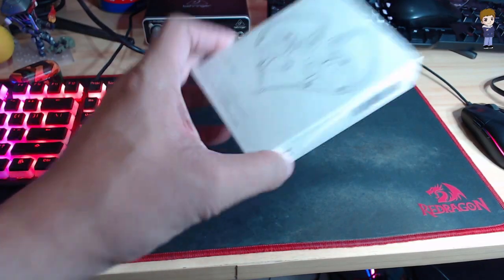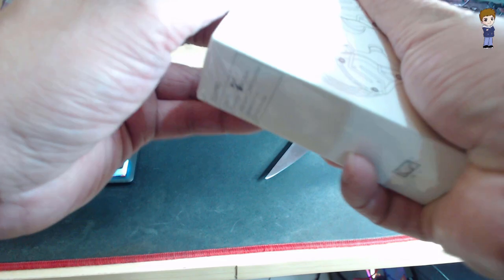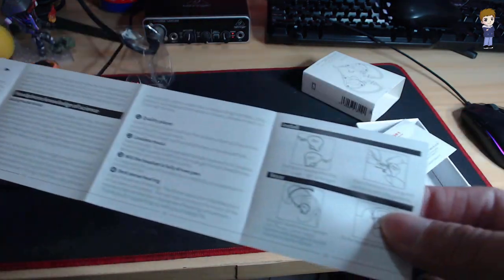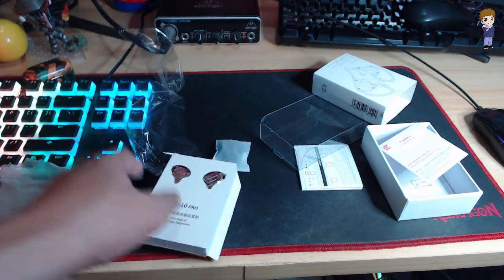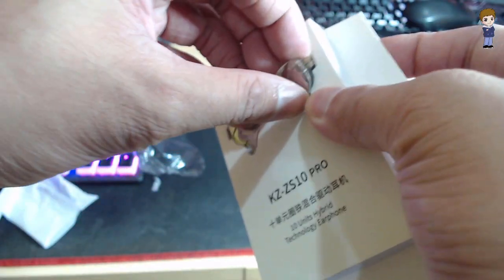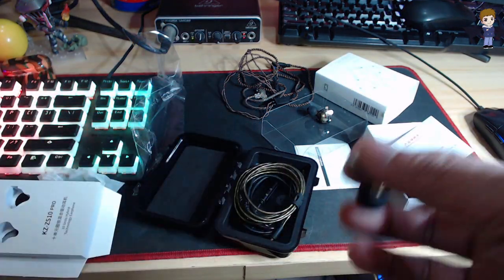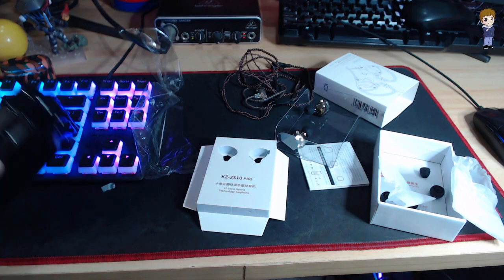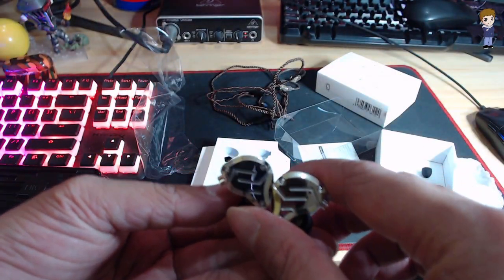KZ ZS10 Pro Unboxing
- Case: CoolerMaster MB511 RGB
- Pre-Installed Case Fans: 3x 120 RGB LED fans (front), 1x fan (rear)
- Motherboard: MSI X470 PRO Carbon
- Processor: AMD Ryzen 2700x
- CPU cooler: Corsair H100i Platinum RGB
- GPU: MSI GeForce RTX 2070 Super Gaming X Trio
- 1 Kingston 480GB 2.5 SATA III
- Crucial 480GB BX500 2.5 SSD
- 1 WD 1TB HDD
- 2 Monitors: MSI Optix G24C, using display port for both.

**Headphones and Mic cable
- XLR Cable: HOSA Microphone XLR to XLR
- Headphones: Takstar Pro 82